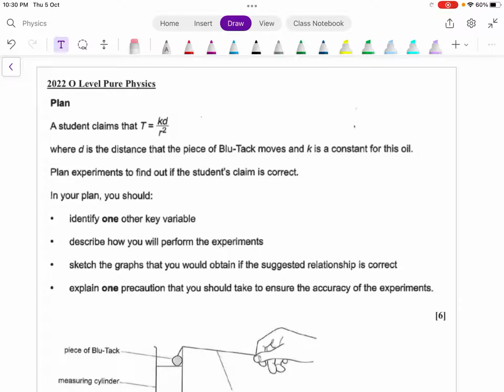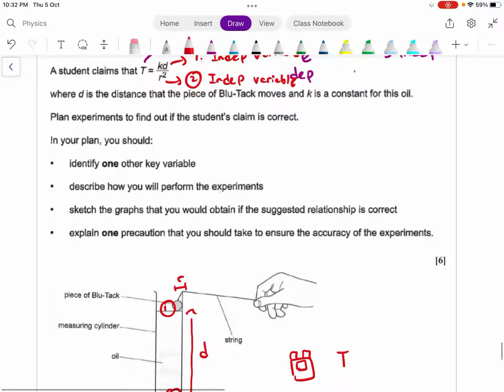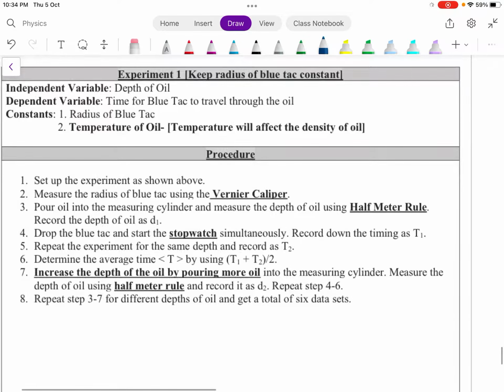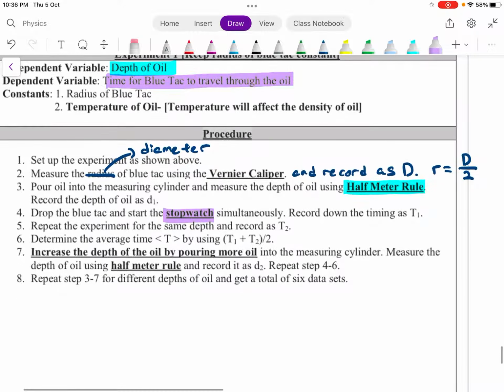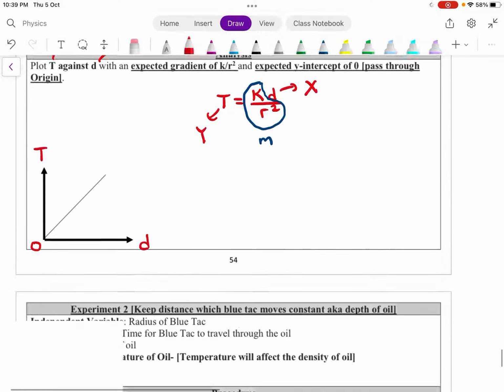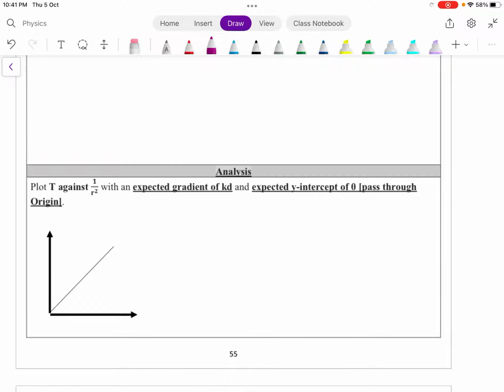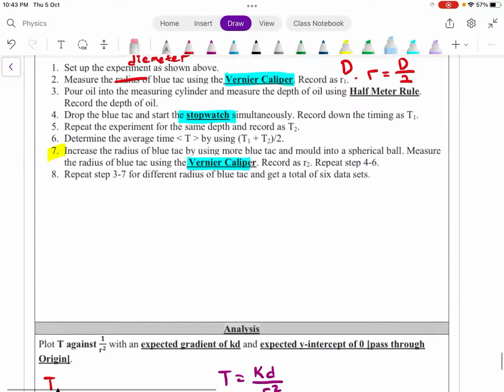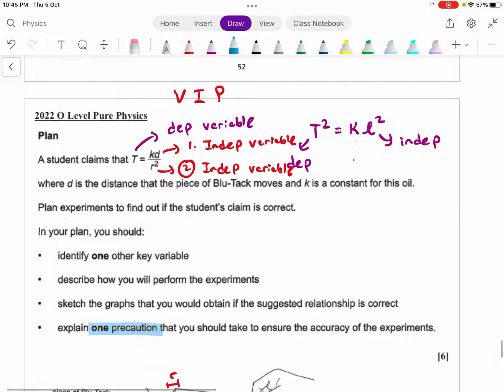2022 Physics Practical Planning Question (2 Independent Variables)